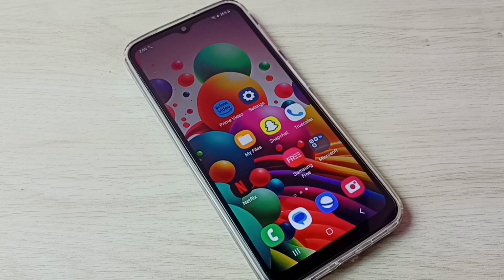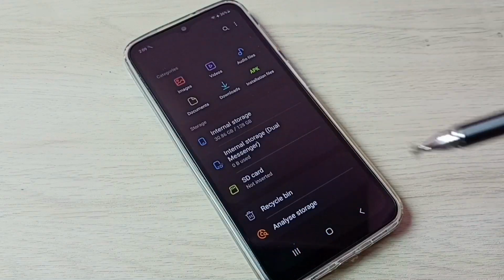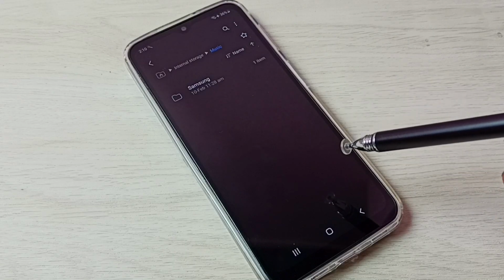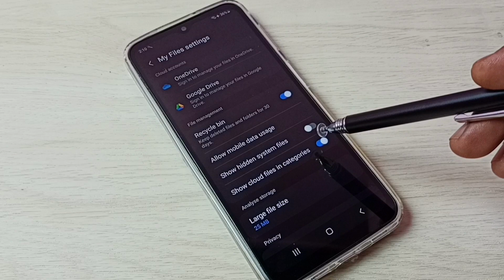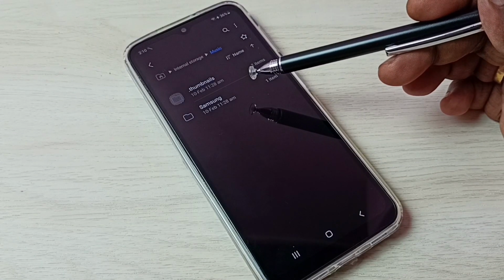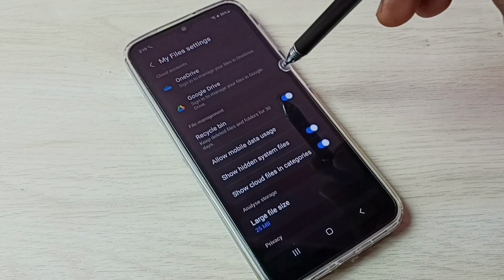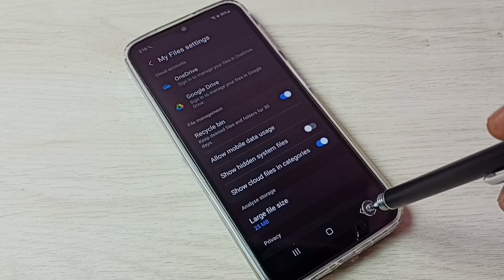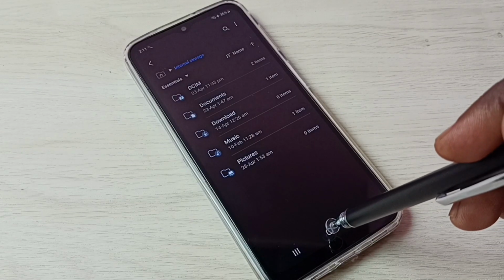UnHide and View Hidden Files, Folders, Videos and Photos in Samsung Galaxy A23 5G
How to Access Hidden Files and Folders,
How to open hidden files on file manager,
How to find Secret files,
How to find Secret Folder,
How to find Secret videos,
How to find Secret photos,
Samsung Galaxy, Samsung, android, mobile, phone,
Hide files,
unhide files,
Open Hidden files,
unhide hidden apps,
Hide folder,
unhide folder,
Open Hidden movies,
unhide hidden photos,